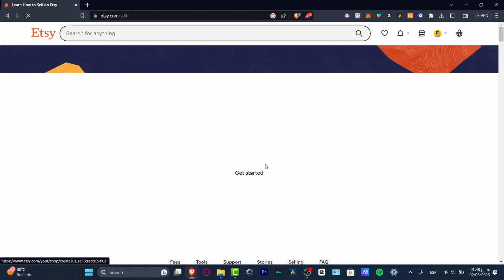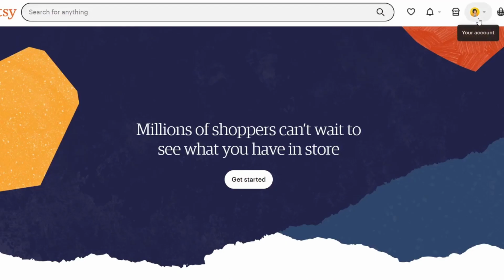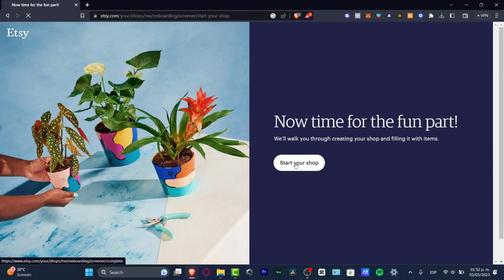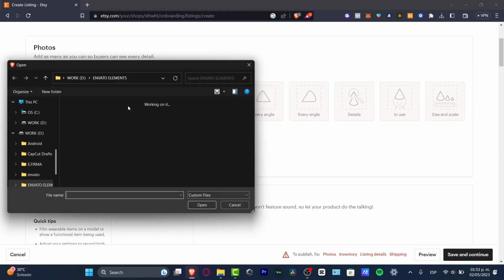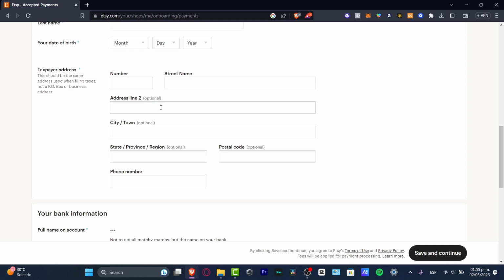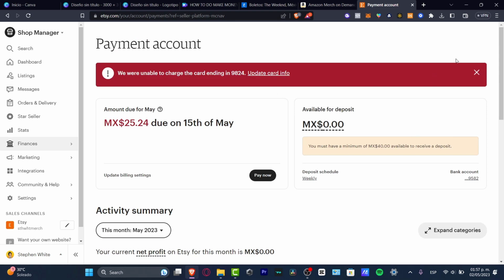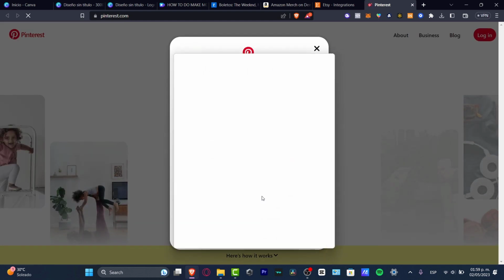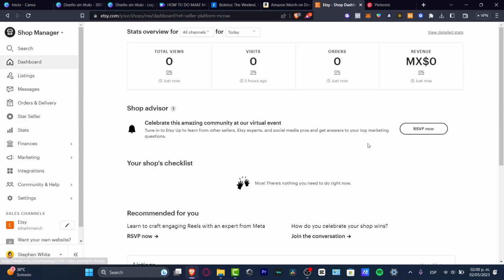How To Create Etsy Seller Account in 2026 - Tutorial For Beginners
ChatGPT is a powerful tool that can help you write your book with ease. To utilize this platform, simply create an account and log in. Once signed in, navigate to the writing section where you can begin drafting your book. Use the chat feature to communicate with other writers and gain inspiration for your story.

With ChatGPT, you can also collaborate with other writers to create a compelling plot and characters. The platform provides a range of writing prompts and exercises to help you overcome writer’s block and develop your writing skills. By using ChatGPT, you can streamline your writing process and create a polished manuscript. ‎